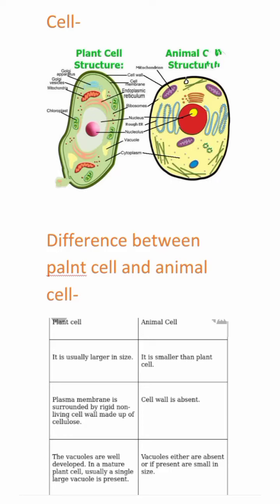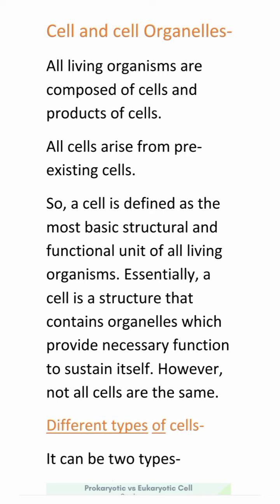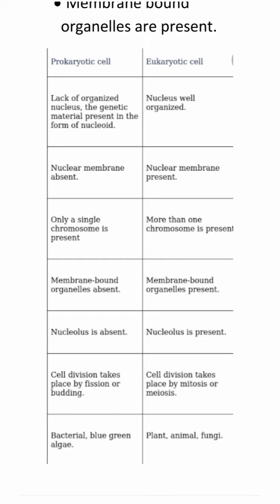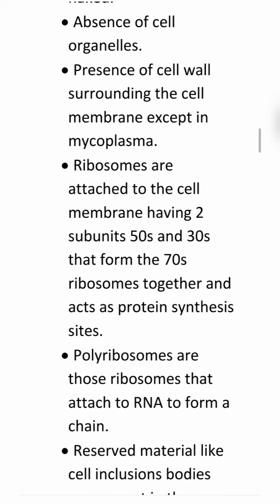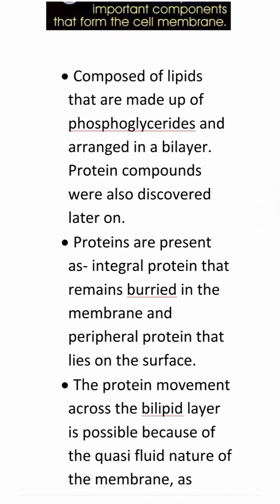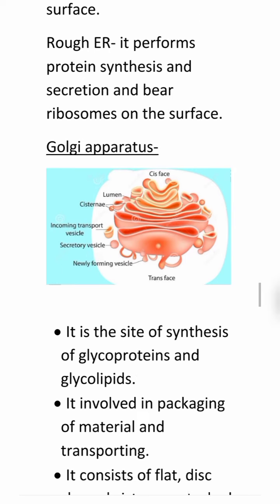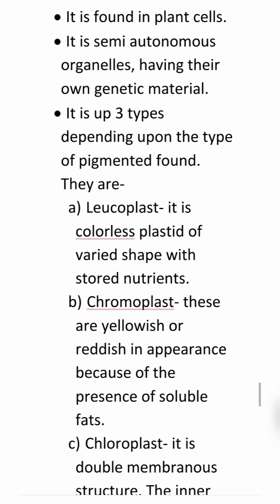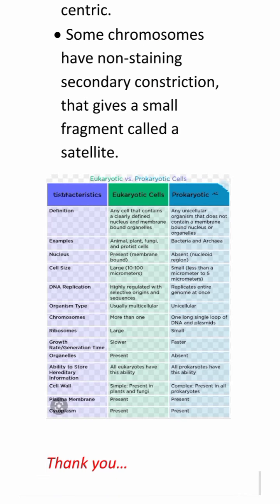biology.cytology-study of cell. Prokaryotic and Eukaryotic cell..